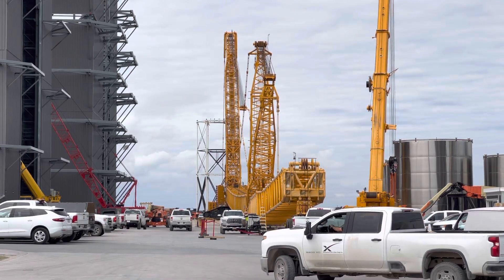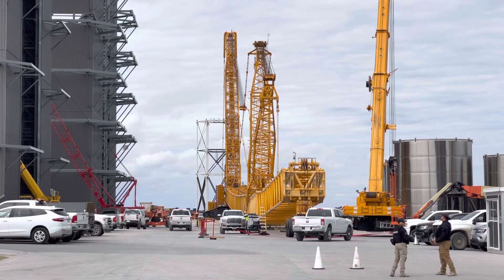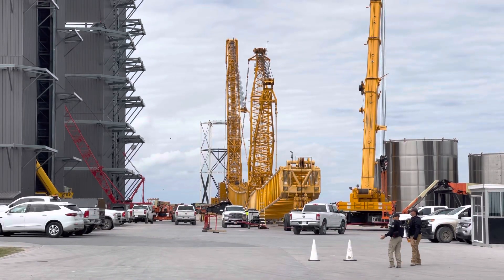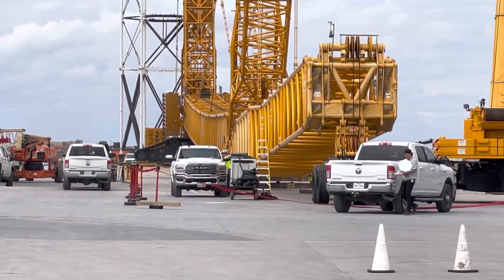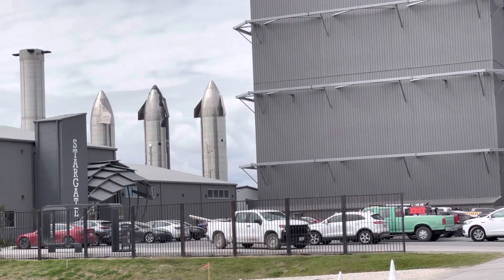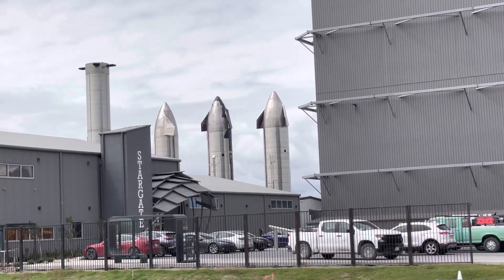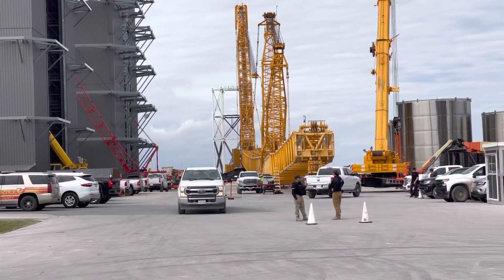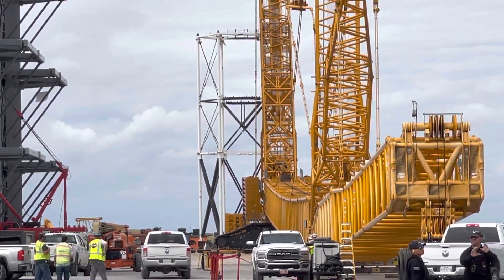12:45pm Main Gate, Buckner 11000 Crane Boom Additions March 3, 2022 Starbase SpaceX Build Site, OCSC